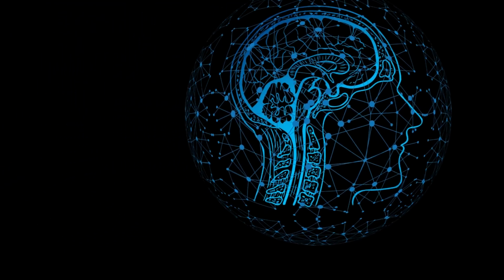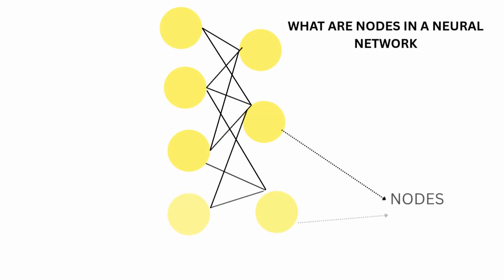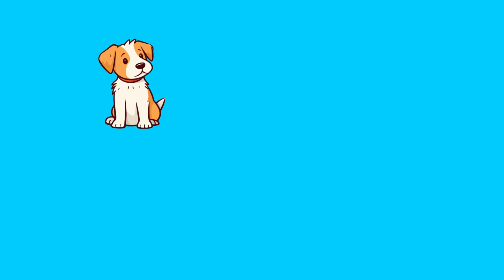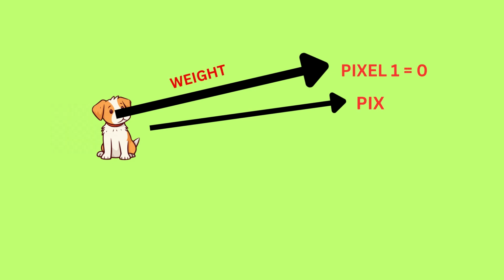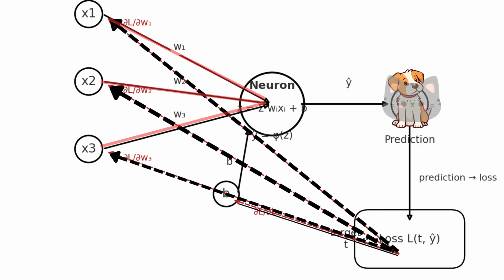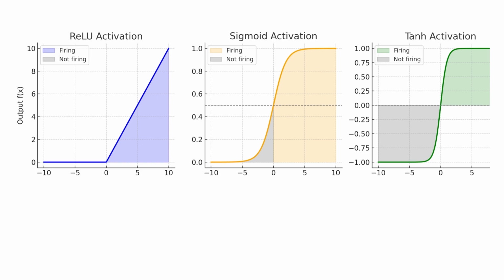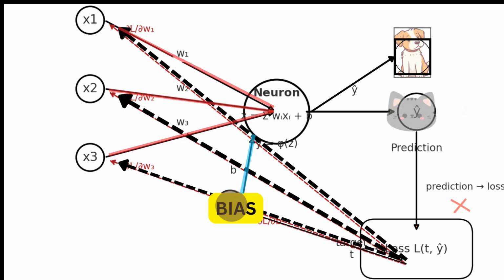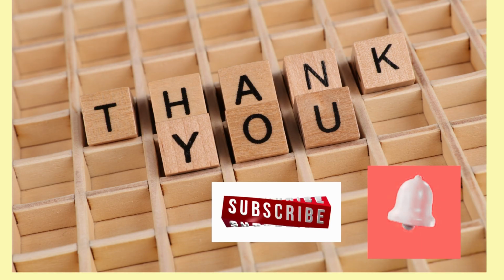What is a Neural Network? | Machine Learning | Deep Learning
Welcome to C Real,

Neural Networks Made Easy!

In this video, we explain the basics of neural networks - including weights, biases, training and activation functions in a clear, beginner - friendly way. Perfect for students, tech professionals or anyone curious about how AI learns.

and encourage us to post more useful content like this.